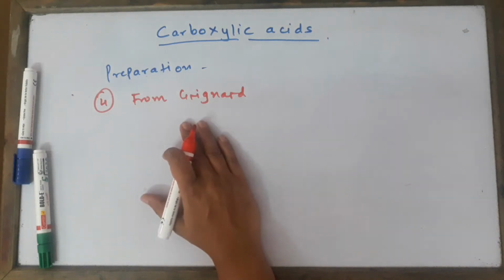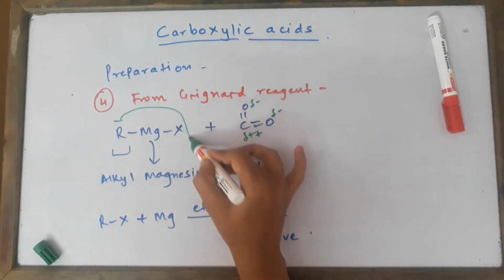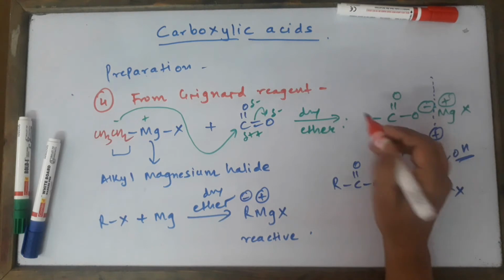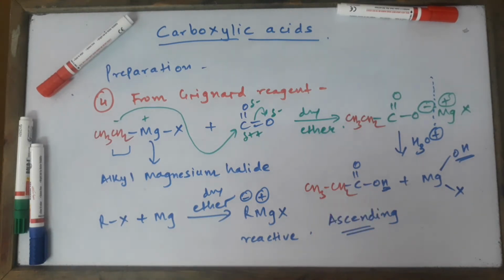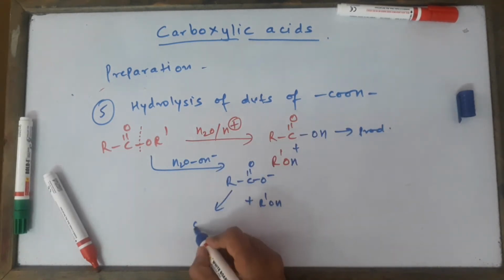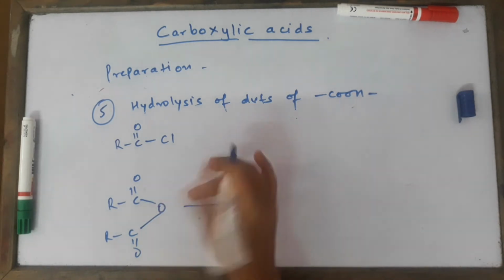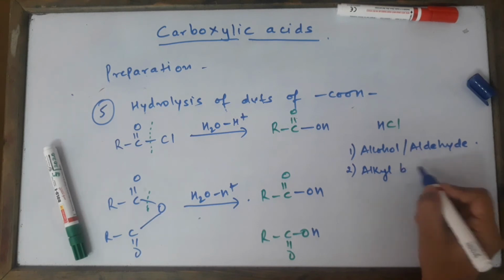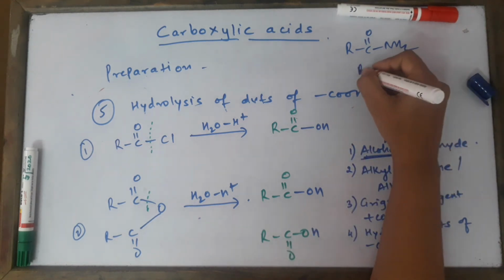PREPARATION OF CARBOXYLIC ACIDS-3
From Grignard reagent and acid derivatives.-- CLASS XII